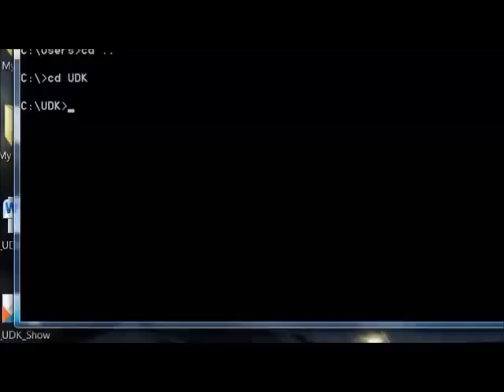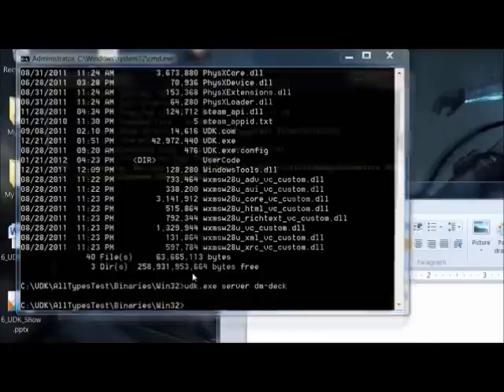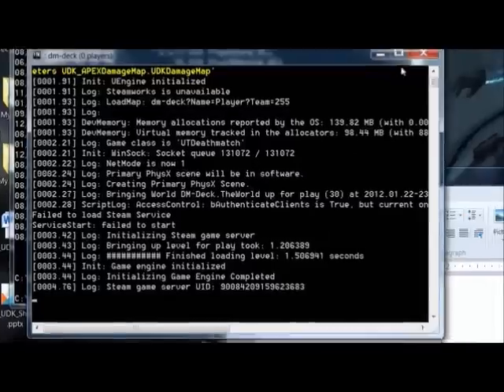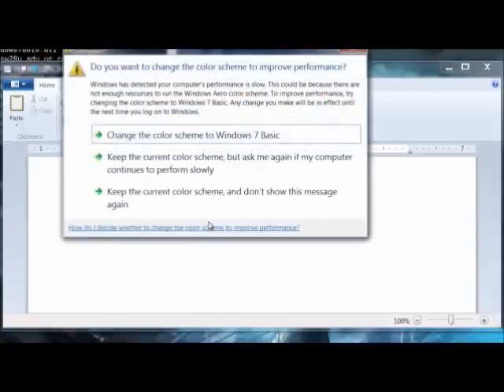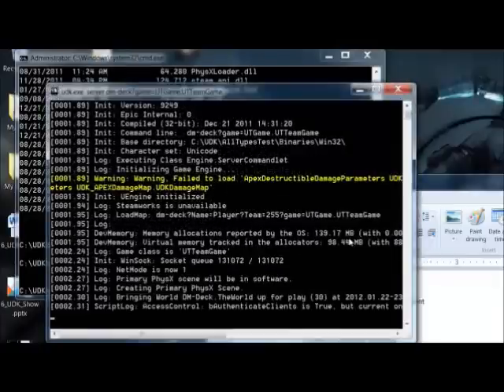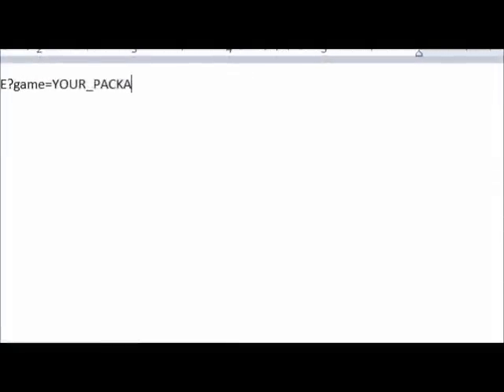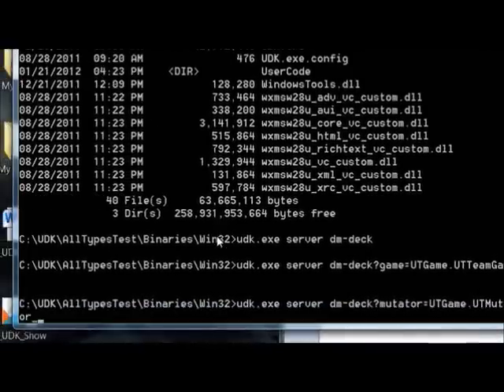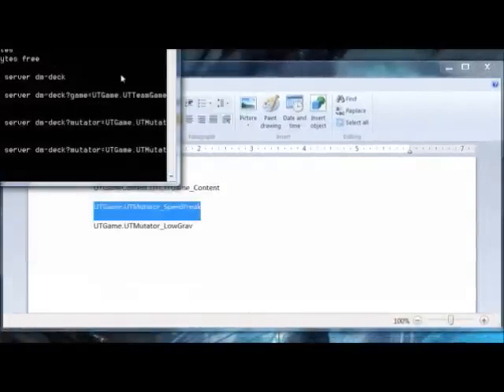UDK Networking: Setting Up and Joining a Server - Part 1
UDK December 2011 Beta
Dominic Camargo - SD
Andrew Martz - SD
C17

1/23/12